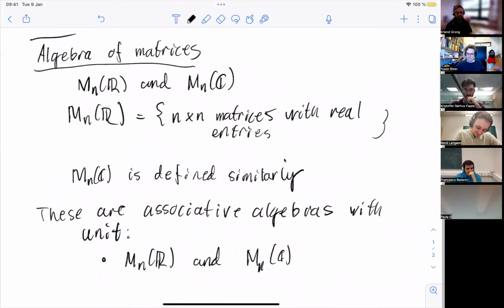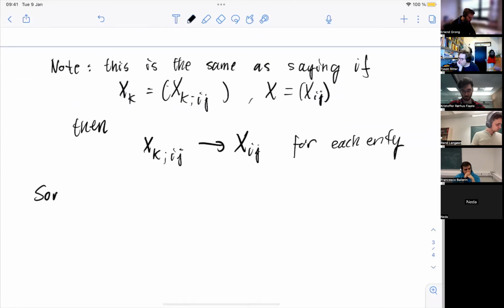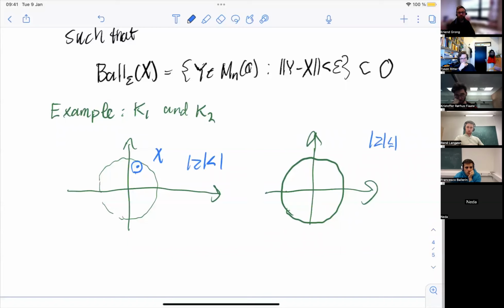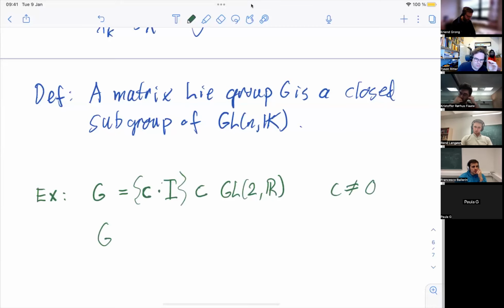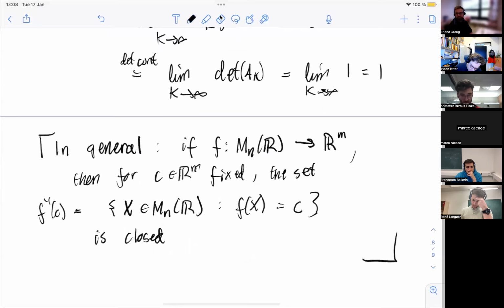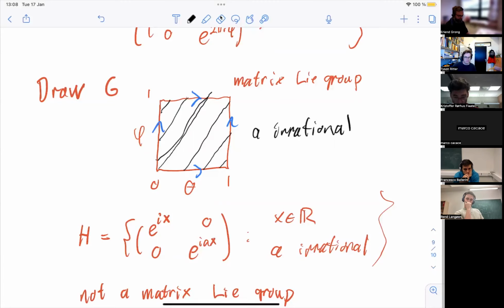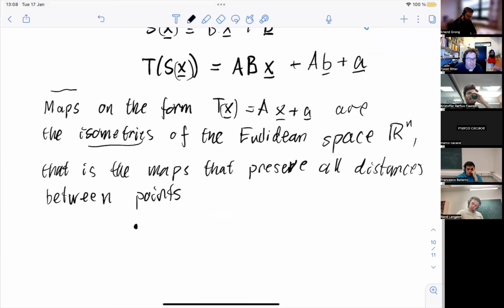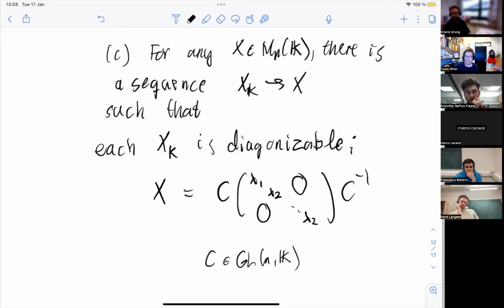Lecture 1 Jan 17 Lie Theory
In this first lecture, we describe topology of matrices and give our first examples of matrix Lie groups.